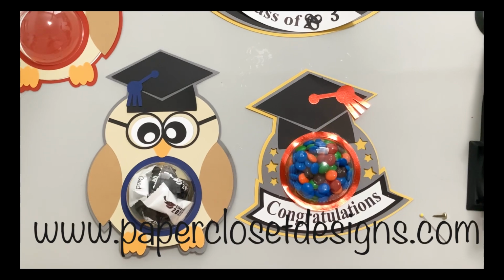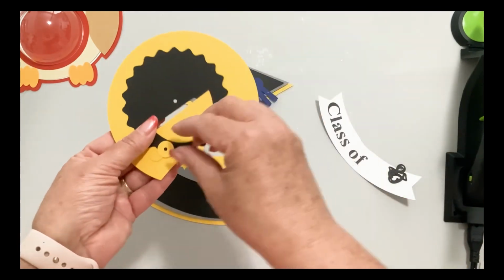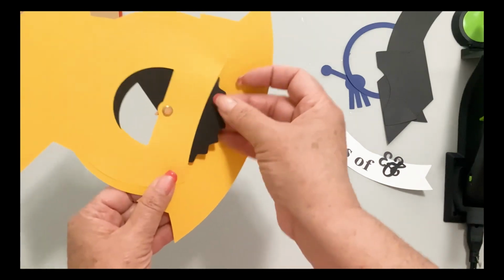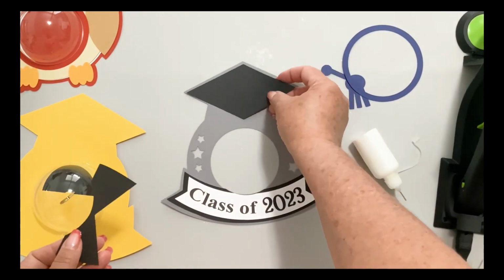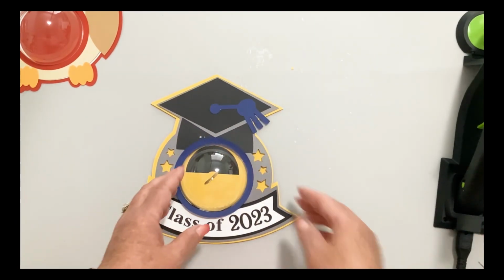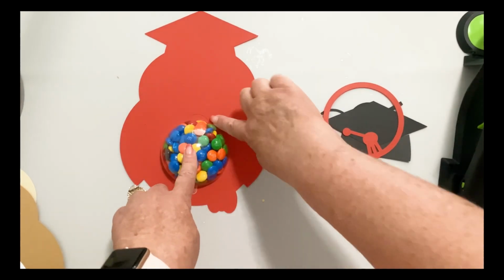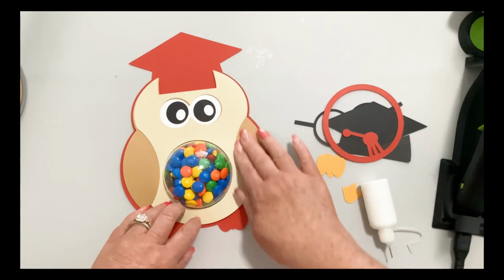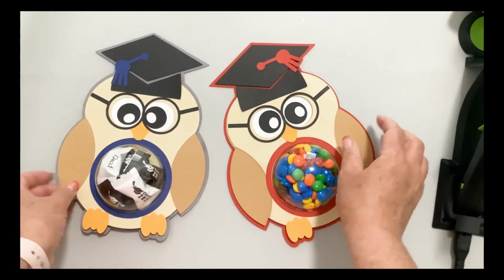Graduation Dome Candy Holder Cards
Use the SVG Files with Cricut Design Space or Silhouette Design Edition.  DXF or GSD files are also included and work with Silhouette Basic Edition.
Use half of a 3.15 inch of Plastic Christmas Ornament Dome to complete

Time Stamp
00:00 - Intro and supplies
03:34 - Cap Dome Card
18:05 -  Owl Dome Card